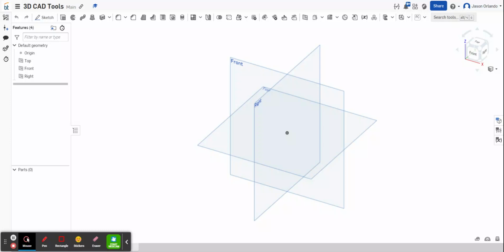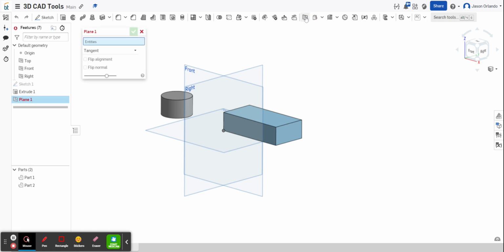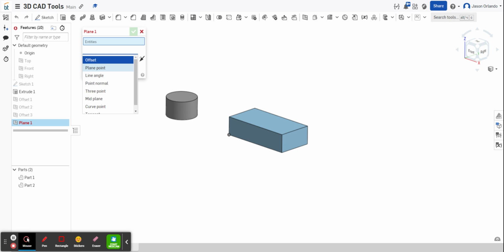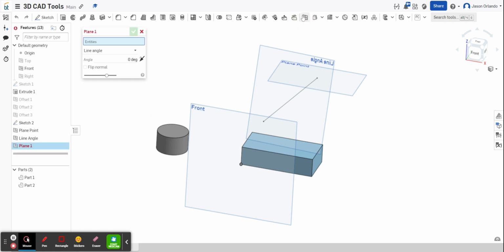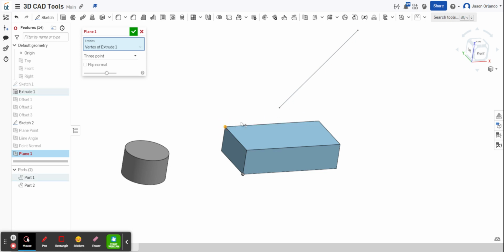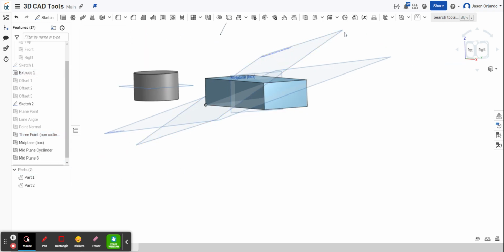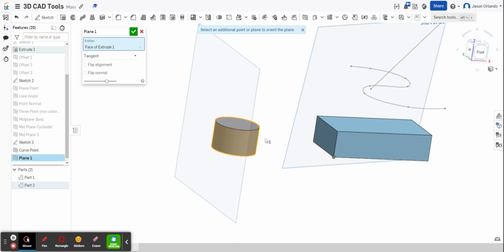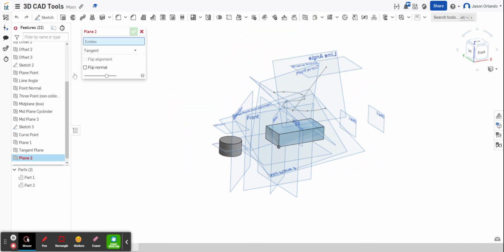3D CAD Tools | Work Planes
Follow along as we explore the different types of work planes that can be created in Onshape.

Work Planes are important to free us from having to work with only the Front, Top, Right planes that are given to us at the start.